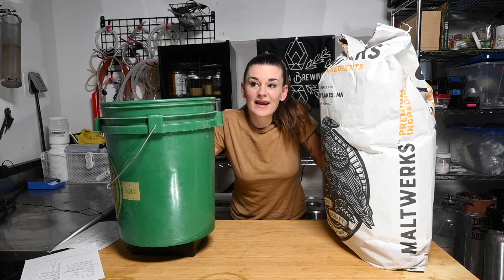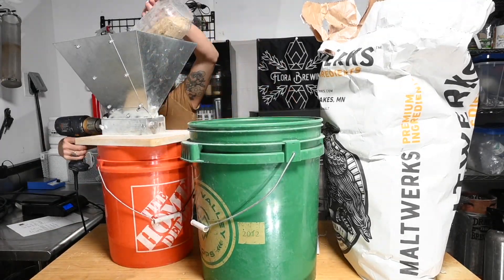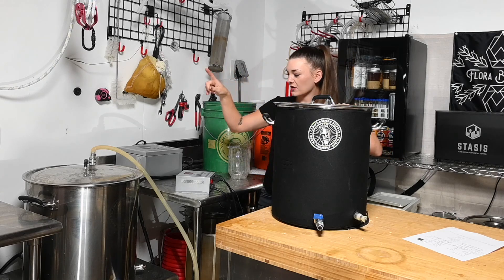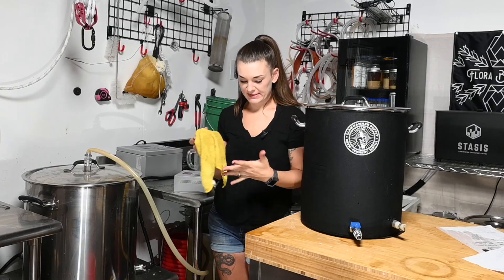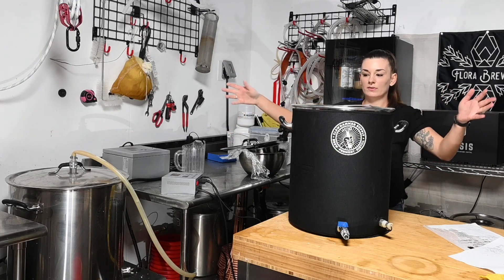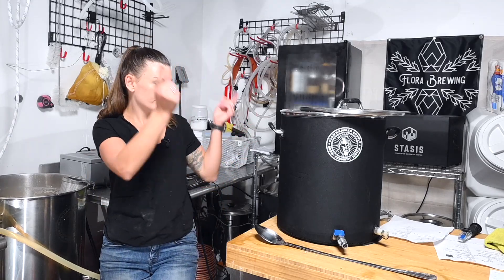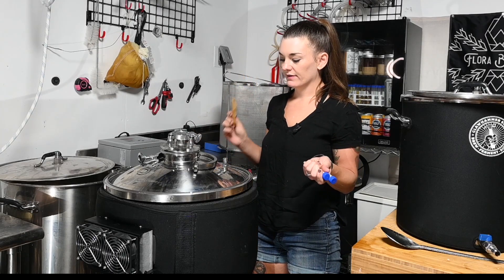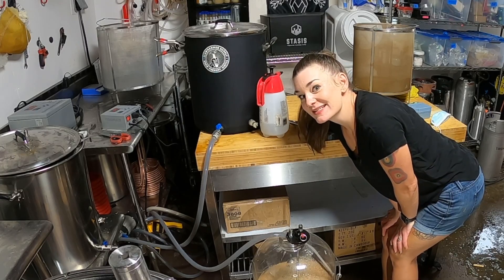2 for 1: Brewing a Rice Lager and Irish Stout at the same time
This brewday was more complicated than usual. I brewed an Irish Stout and Rice Lager at the same time to make half and half’s! I can’t take credit for the idea though, Honus Honus of my favorite band Man Man told me they were his favorite beers and as a thanks for writing the music for my Podcast, Brewing After Hours, I just had to make some to share!

Pulley stuff
Beam & Trolley (The square channel & the thing that slides)
Block and Tackle (the thing that takes all the weight)
Swing Side Pulley (on the wall)

I’m capped at how many characters I can use so click the links to get the recipes, it’s the exact same thing I usually copy and paste :)